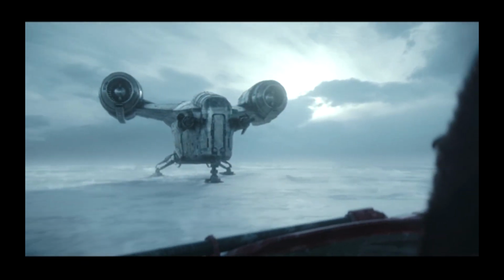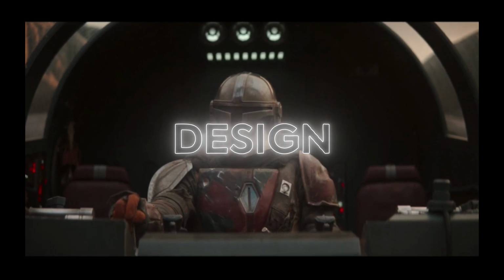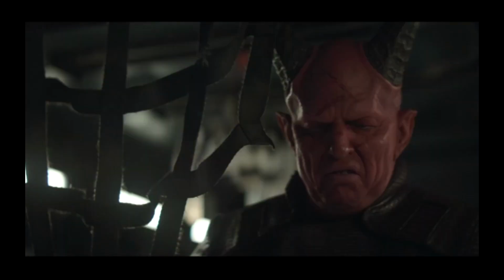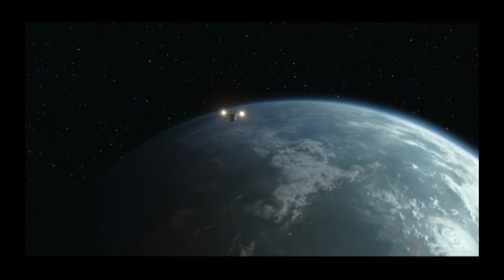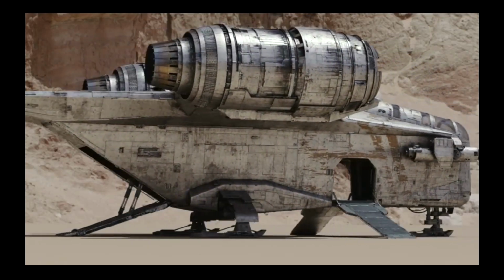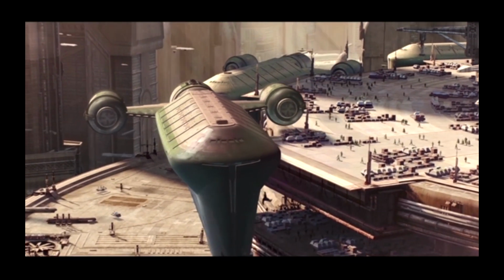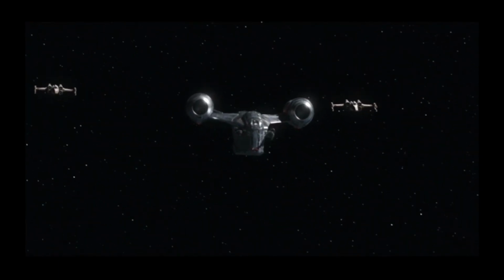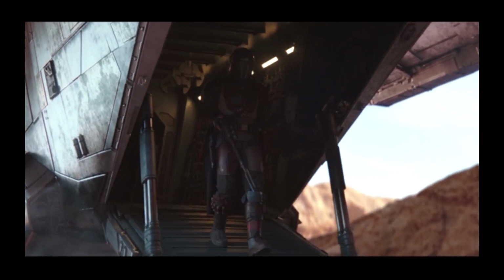Everything You Need to Know About the RAZOR CREST | Star Wars Ship Breakdown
In this week’s broadcast, we examine the design, specifications and history of the Razor Crest from The Mandalorian seasons 1-2. This is the way.

Wow, I can’t believe I didn’t think to come up with a way to insert “this is the way” into the video script. Whoops.

Duel of Destiny | Sight of Wonders
Blood, Rust, and Dust | Christoffer Moe Ditlevsen
The Spirit of the West | Roy Edwin Williams